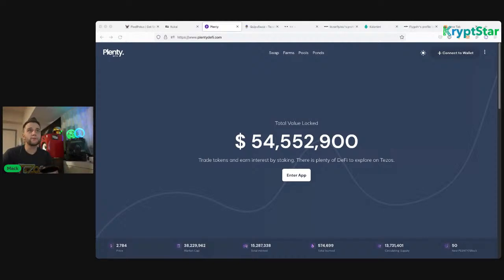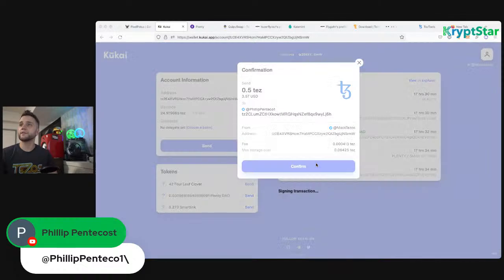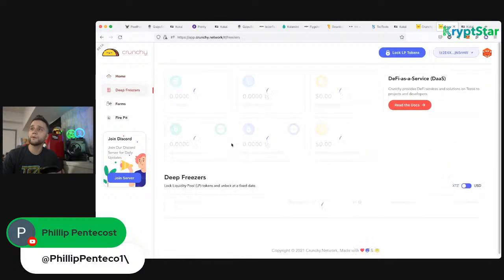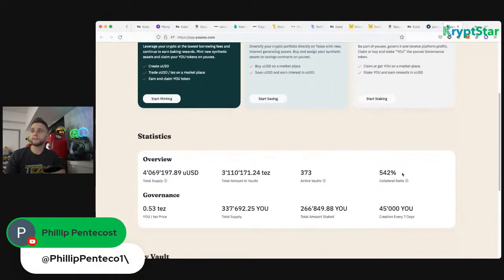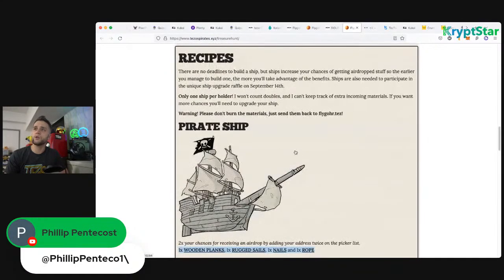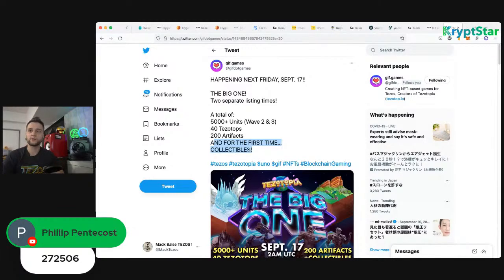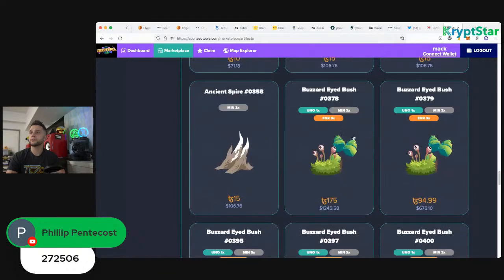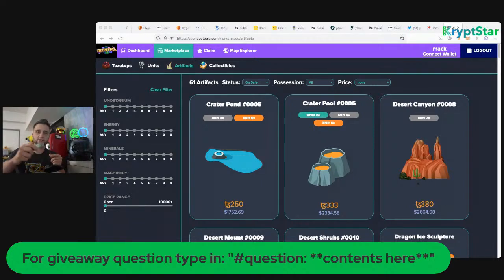Tezos Defi - How to Navigate the Tezos Ecosystem(live stream)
An open livestream.  Planning to have a 1 hour tutorial session with viewers free to ask questions.  Then have a max 1 hour Q&A session afterwards.  I apologize to any projects I didn't put in the icon, Tezos just has way to many projects to put in one icon.

This is meant for both newbies and veterans of the Tezos ecosystem.  Tips and tricks I use to learn about new projects and protect my investments.

2x Flygohr L1 pirate ships

Topics covered during the first hour:
1) wallets I use
  c) Use cases(I use both wallets at the same time)
2) Tezos pricing tool
3) Quipuswap demo, how to add tokens(AMM & price)
4) Plenty Defi(AMM, farming)
7) OBJKT.com (NFT consolidated marketplace, like Opensea on Tezos)
9) Tezotopia (how to buy for big sale)
10) new project opportunities: Tezerflies & Flygohr
11) tips and tricks
  a) use discord and Telegram
  b) reach out to people and ask for help
  c) choose a bakery wisely
  d) trust your gut when investing, look at the team, communication style,
and ask other people their opinions about the projects.

I am using question filtering during the chat, so please type your questions like this:

question: **contents here**